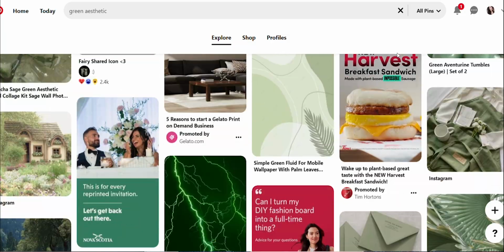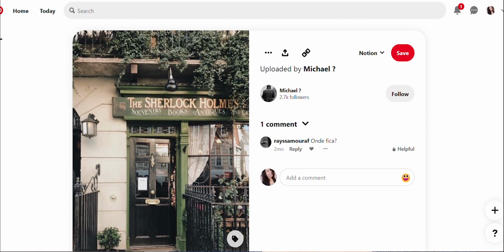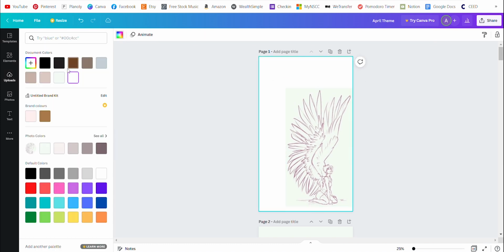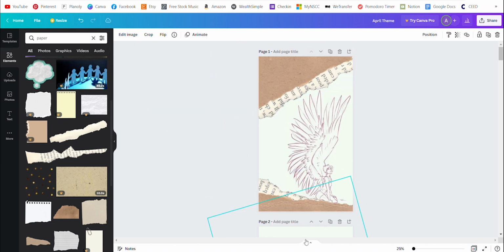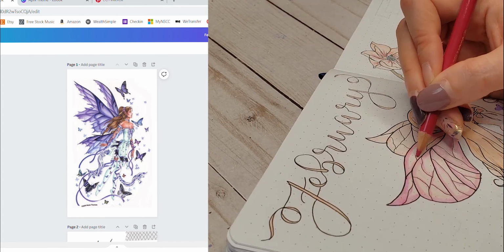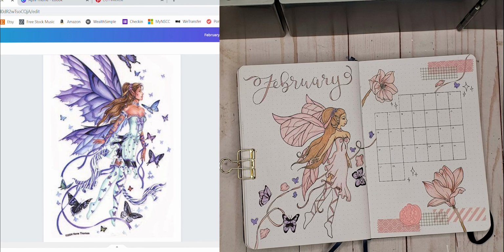How to come up with bullet journal themes | How I make original bujo themes every month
How to make bullet journal themes | creating new bujo themes every month

I’ve been asked many a time over the past few years how I manage to consistently come up with themes for my bullet journal and avoid that end-of-the-month-theme-planning stress.

So! In this video I go over my entire theme planning process. I cover everything from brainstorming, to finding inspiration, to visualization and recreations. If you ever struggle with coming up with original themes for your own bullet journal, I hope this video can help you out a little bit!

Keep watching this channel for the more informative videos.

Sakura Pigma Micron (sizes 08, 01, 005)

Grid washi tape from Amazon

Script washi tape from Amazon

Gold binder clips

Staedtler Eraser (necessity of life lol) 3 pack

Corner Punch

Washi tape dispenser (2 pack)

Neewer 18” Ring Light (seriously my most valued item I own LOL)

♥ MENTIONED VIDEOS & MEDIA ♥

Font Generator - the font I used in this theme was Freebooter Script

♥ Handmade bullet journals and printables in my ETSY SHOP ♥

♥ DEVICES ♥
Phone: Samsung Galaxy S9
Laptop: HP Pavilion

bullet journal ideas, bullet journal setup for beginners, 2022 bullet journal themes, bullet journal setup, planning a bujo theme, bullet journal printable, bullet journal